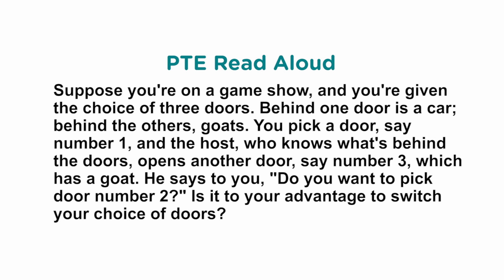E2 PTE: FAQs about PTE technology - Secrets for Success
The PTE computer and test room may seem a little daunting at first. answers some of your questions about PTE technology!

If your pte academic test date is fast approaching, you'll want to know what to expect when siting in the pte computer and test room.

Questions may arise: "What happens if there are microphone issues?" "Will the computer and test room be noisy?" Whilst we cannot predict what your experience will be, we can provide a number of useful answers to these questions to give you the best preparation for the day.

This video looks at PTE technology including the microphone, the timer, the next button, transitions between tasks, the erasable notebook and so forth! We give some great examples of what not to do for the test!

Check out E2's blog article on "how a native English speaker failed the PTE speaking test" here:

Review the Pearson Test of English website for more details on what to expect on test day!

For free PTE practice materials and methods that work, click on the link below and sign up with E2Language today!

Looking to further your PTE writing, speaking, reading and listening skills? Want to watch great instructional pte webinars?